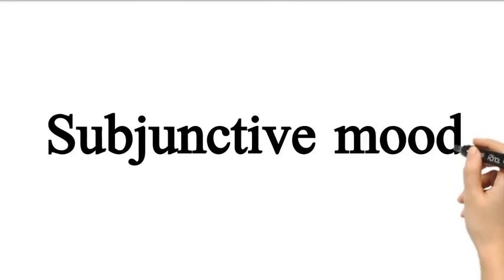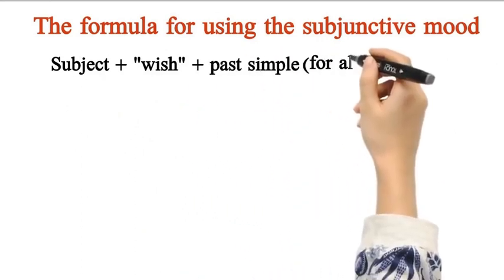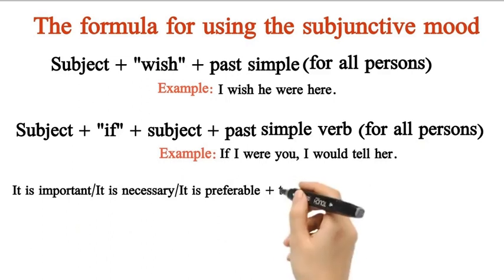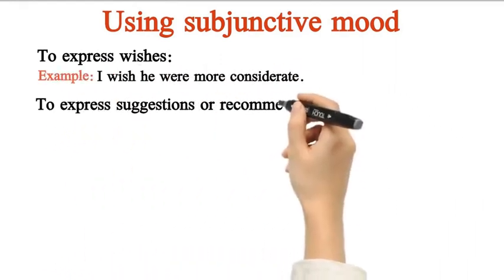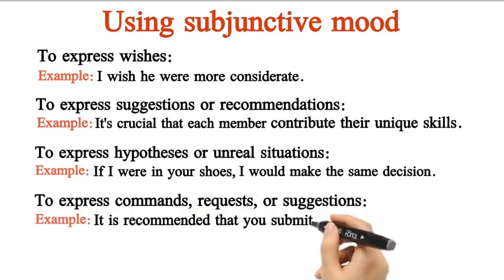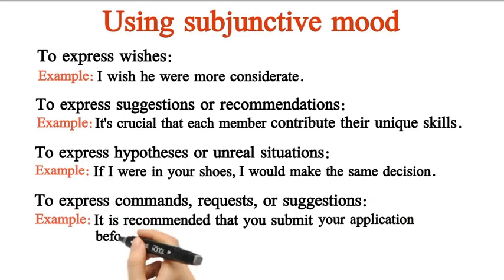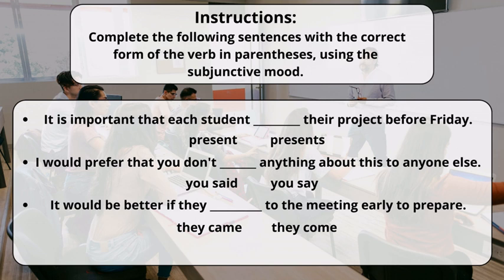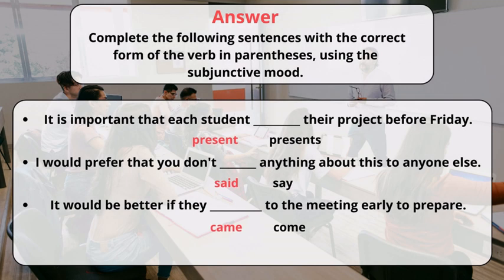ENGLISH GRAMMAR C1 / INGLÉS GRAMÁTICA C1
📚 Explore the intricacies of the subjunctive mood in English at the C1 level with this informative video! Learn how to use this nuanced grammatical feature effectively, with examples and tips to enhance your language skills. Don't miss out on mastering this essential aspect of English grammar! 💡✨

📚 ¡Explora las complejidades del modo subjuntivo en inglés nivel C1 con este video informativo! Aprende cómo utilizar esta característica gramatical sutilmente, con ejemplos y consejos para mejorar tus habilidades lingüísticas. ¡No te pierdas la oportunidad de dominar este aspecto esencial de la gramática inglesa! 💡✨